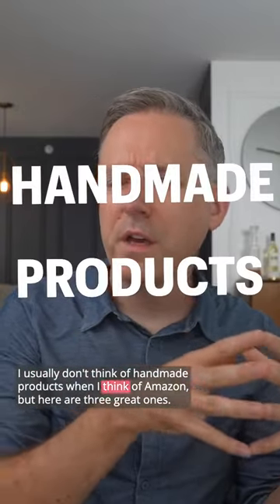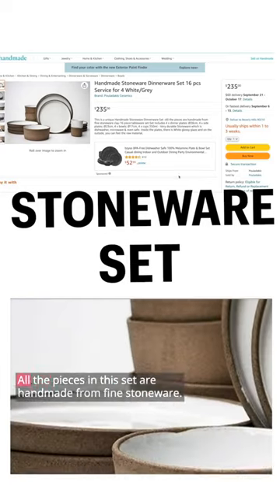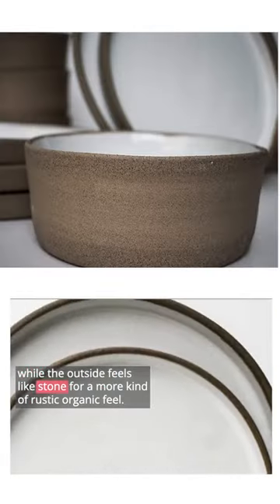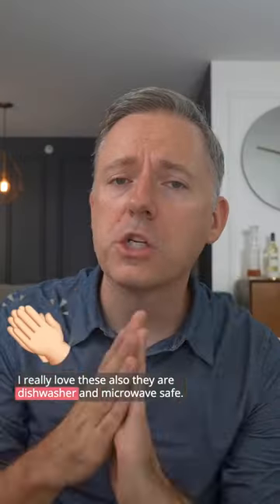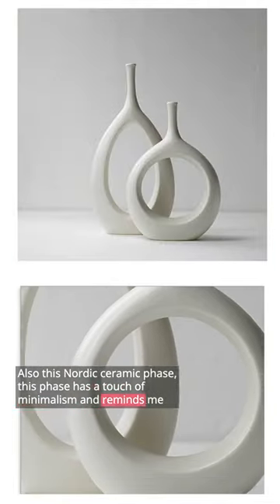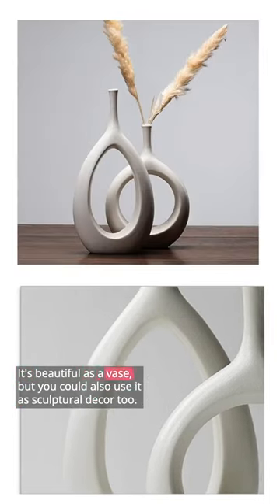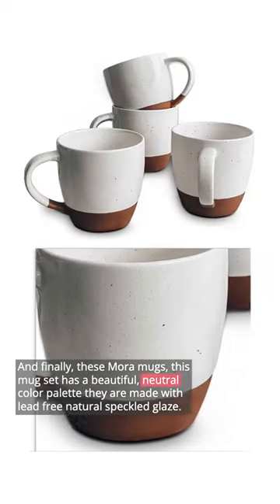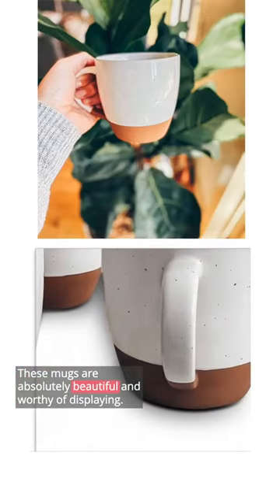Handmade Amazon Finds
Some great handmade home products from Amazon Home.